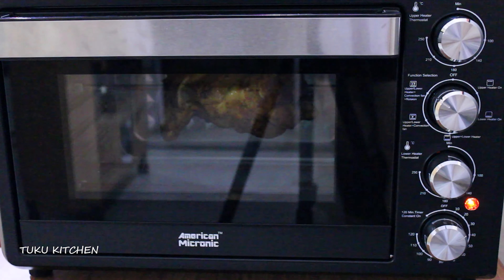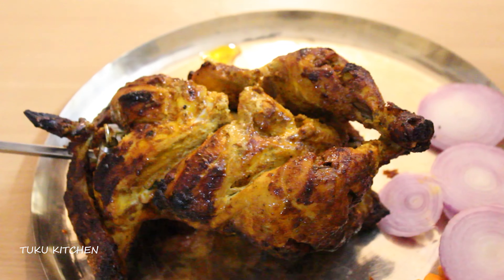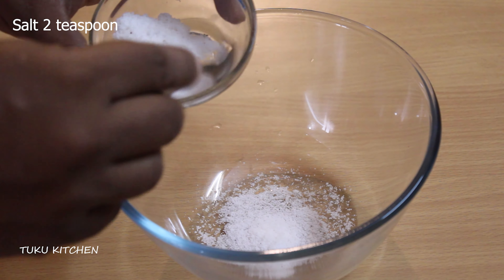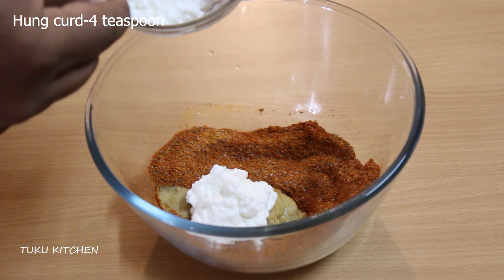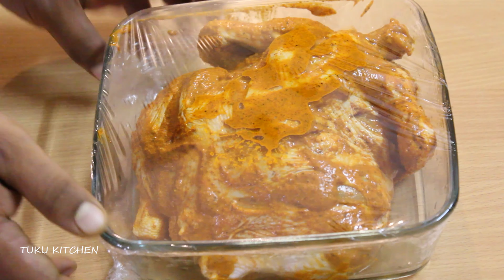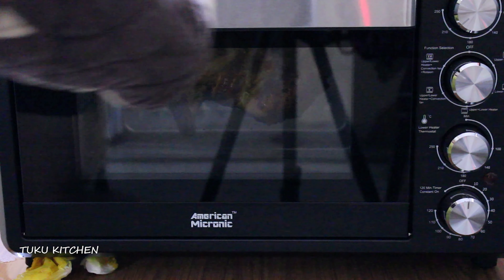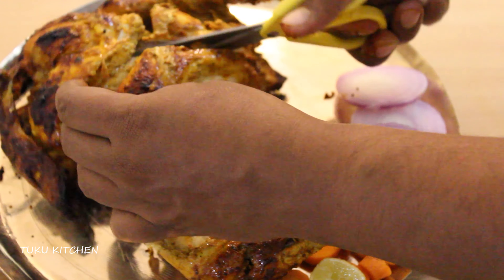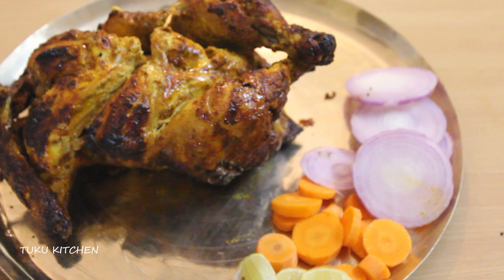WHOLE GRILLED CHICKEN IN OTG/ROTISSERIE CHICKEN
This recipe may look difficult, but its quite simple and tastes as good as u get in any restaurants.

Step-1
Clean a medium size whole chicken, with the skin on and pat it dry.  Then make gashes all over the chicken for deep penetration of the marinade.

Step-2-MARINADE PREPARATION
I-Dry ingredients
1. Salt - 2 teaspoon.
2. Black salt-1 teaspoon
3. Turmeric-1 teaspoon
4. Kashmiri red chili powder-3 teaspoon
5. Black pepper powder-2 teaspoon
6. Good quality garam masala-1/2 teaspoon
7. Kasuri methi-1/2 teaspoon

II-Wet Ingredients
1. Ginger garlic paste-2 teaspoon
2. Hung curd-4 teaspoon
3. Lemon juice-2 medium size
4. Onion paste-3 teaspoon
5. Blanched tomato paste-2 tablespoon
6. Mustard oil-2 tablespoon

Step-3
Mix everything well i.e., the wet and the dry ingredients and apply it all over the chicken, into the gashes, under the skin wherever there are gaps.

Keep the marinated chicken for at least 8 hours or overnight

Step-4
Preheat the oven at 210 degree centigrade for 10 minutes.  Meanwhile place the chicken onto a rotisserie.  Make sure to tie the legs and wings with the twines.  After 10 minutes, lower the temperature to 150 degree and grill the chicken for 1 hour.

Step-5
once the chicken is cooked, remove it from the rotisserie and let it stand for 5-10 minutes before cutting into pieces and sprinkle some chaat masala.